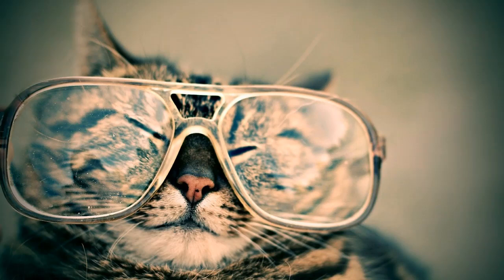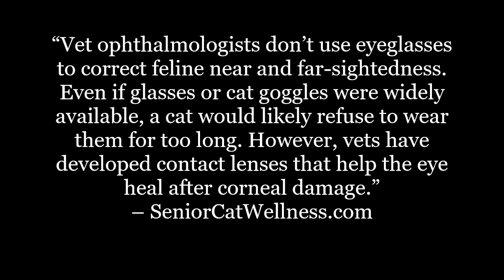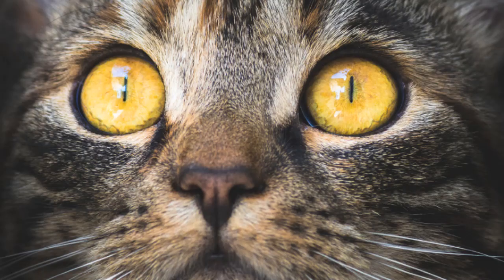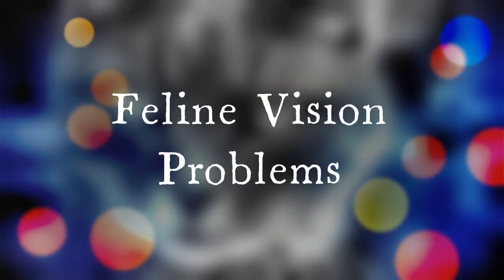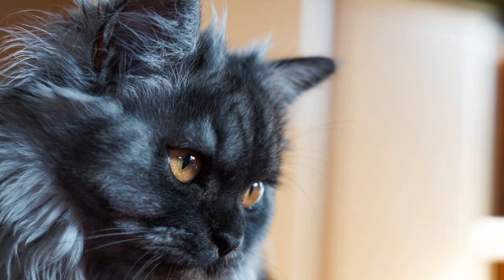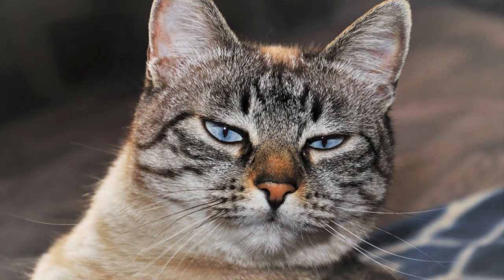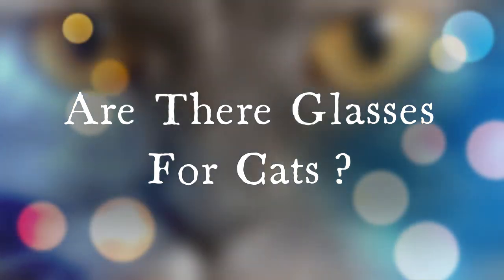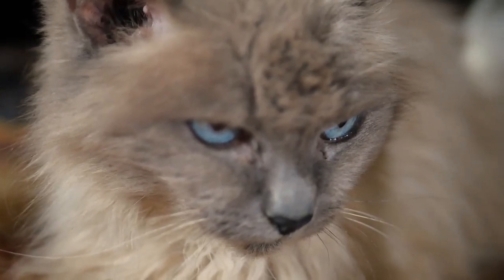Do Cats Ever Need To Wear Glasses?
Do you think your cat has a vision problem? Have you ever wondered if your cat should (or could) wear glasses or some type of corrective vision device?

In this material we’ll discuss whether prescription glasses for cats exist and we’ll also take a look at a few of the ways you can potentially tell if your cat is suffering from some type of vision loss either from disease or physical trauma.

IMPORTANT LINKS...

Facebook.com/seniorcatwellness
Twitter.com/cat_wellness
Pinterest.co.uk/SeniorCatWellness